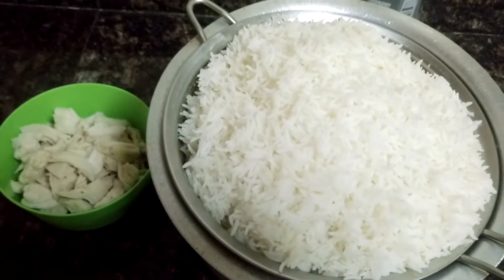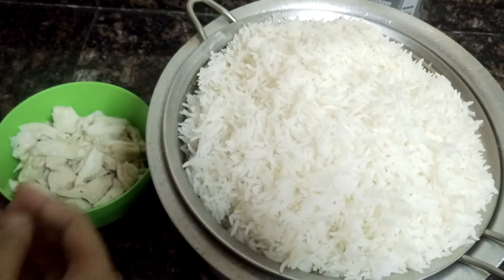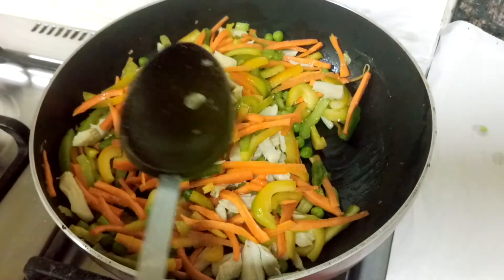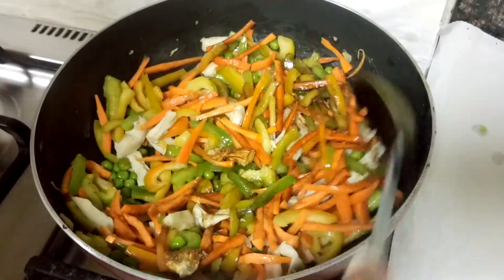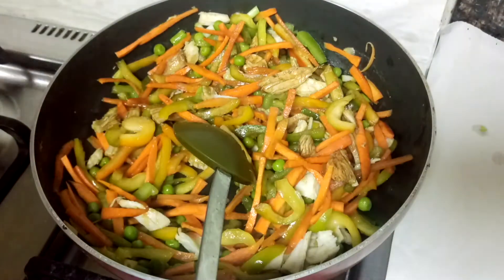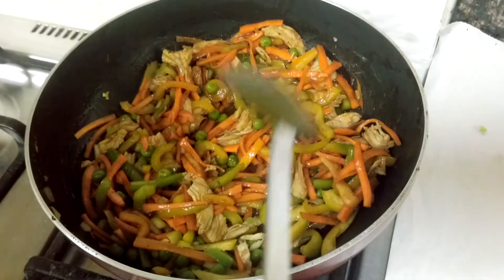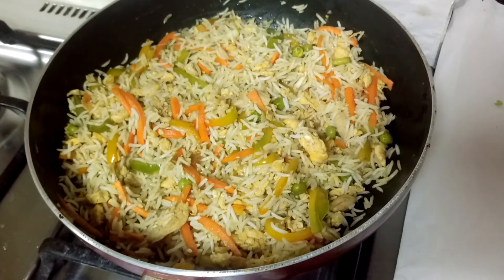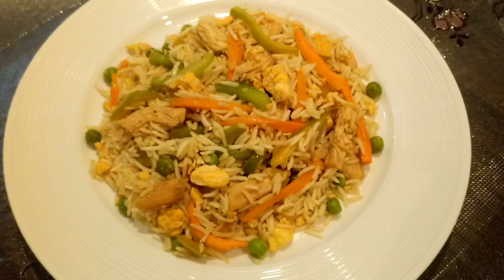Chinese Chicken Fried Rice | Restaurant Style Recipe | Homemade Easy Recipe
Ingredients:
Oil
500gm Rice(Cooked by boiling in water and 1tbsp Oil) ~ Do not add salt here
100-200gm Chicken(Boil in ginger-garlic paste and shred it)
3 Eggs(Srambled)
3 Garlic cloves
2 Green chillies(finely chopped)
1 Carrot(big)
1 Capsicum(big)
100gm Green Peas
2tbsp Spring onion
3tbsp Soya sauce
2tbsp Green chilli sauce
2 cubes Chicken stock
1/4 tsp White pepper powder(optional)

Method:
1. Boil rice by adding 1tbsp oil to the water. Then take the rice out in strainer and keep it aside.
2. Boil chicken in ginger-garlic paste and shred it into big pieces.
3. Heat 1tbsp oil in a non-stick wok and pour the beaten eggs and make scrambled egg. Take out the scrambled egg in a plate.
4. Heat oil in the same wok and add chopped garlic. Mix it for sometime and add shredded chicken and veggies such as carrot, capsicum, spring onion and green peas. Mix it all well. If want, you can add cabbage and french beans.
5. Cook this for some time and add soya sauce, green chilli sauce, chicken stock and white pepper powder. Mix it all well.
6. Once the chicken stock melts add the scrambled eggs and mix it.
7. Now add the boiled rice. Mix it well and cook until everything mixes with the rice.
8. Serve with Chicken Manchurian.